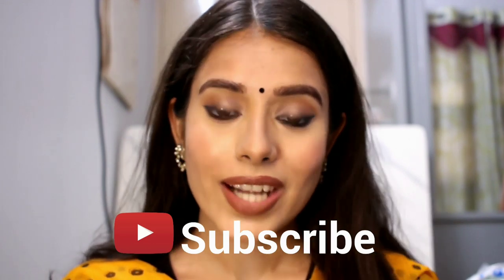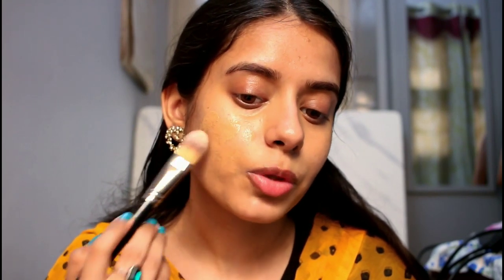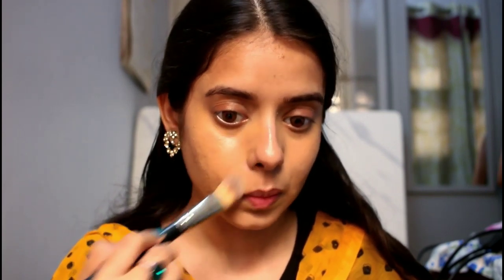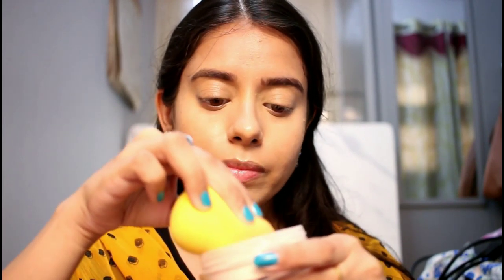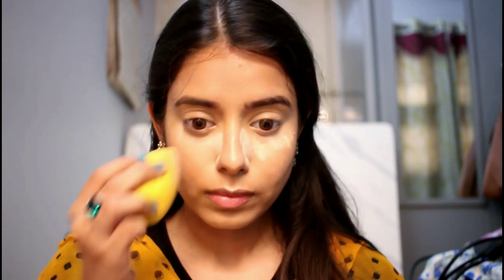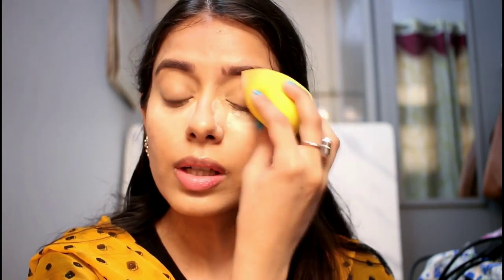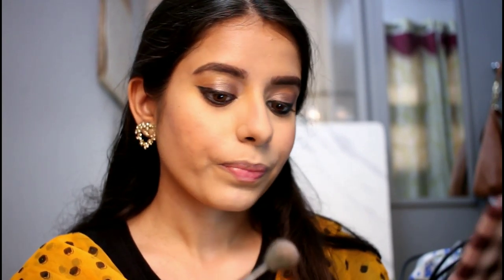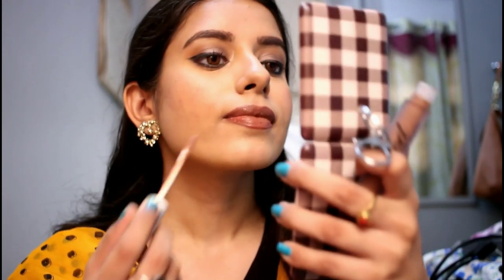MAKEUP TUTORIAL IN TAMIL | SOUTH INDIAN MAKEUP | Easy eye makeup in tamil | TRADITIONAL MAKEUP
Tamil new year look : In Today's Makeup tutorial in tamil we are going to see how i created this flawless makeup for tamil new year. I kept this look south indian based traditional makeup with very simple eye makeup look.I hope you all enjoy this. Also i have tested 2 new base makeup in this tamil tutorial.One is from faces its their ultime HD pro foundation and another one is concealer which i used for highlighting so watch till end to see how these product performed on my skin. Anaivarukum iniya tamizh puthandu nalvathukal.

PRODUCT USED:

(NOTE) I am not able to share the link of the product as of now because of the lockdown situation so just mentioning the names of the products

Face:

kryolan day cream face cream
La colors setting spray
NYBAE correct and conceal palette
Kryolan derma concealer D64
Faces ultime hd pro foundation in 03 beige
Absolute newyork radiant cover concealer in Fair
miss claire  powder in 01
maybelline clear glow compact
BH cosmetics forver nude palette
ELF blush palette in dark
Bharat and dorris highlighter in 02

Eyes:
miss claire eye brow pencil in dark brown
makeup revolution eyes like angels palette
kryolan variety eyeshadow palette
loreal gel eyeliner

Lips:
vaseline original lip balm
stars cosmetics lip liner in tender brown
Makeup academy lip stick in poise